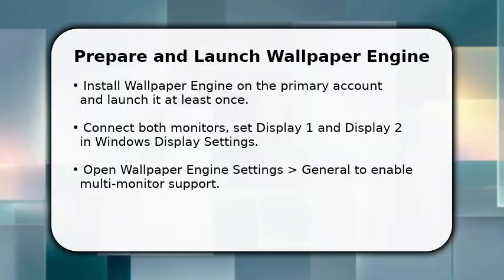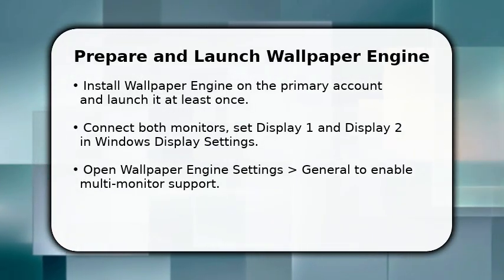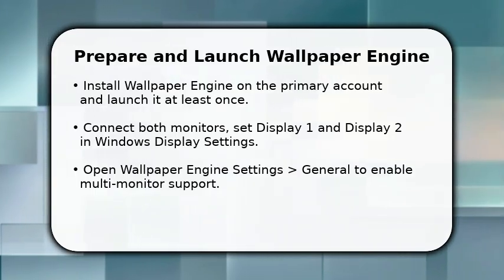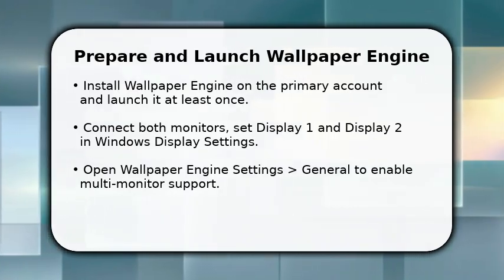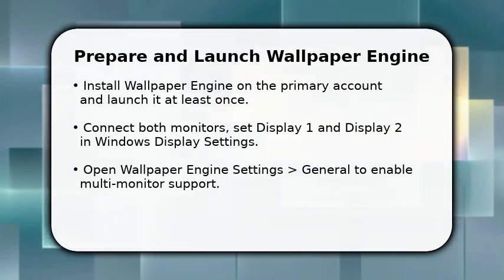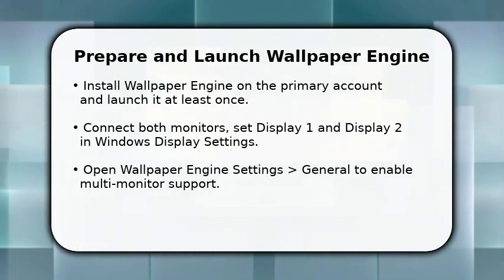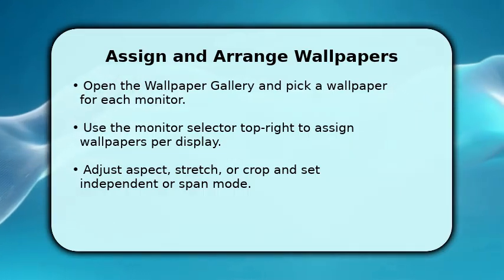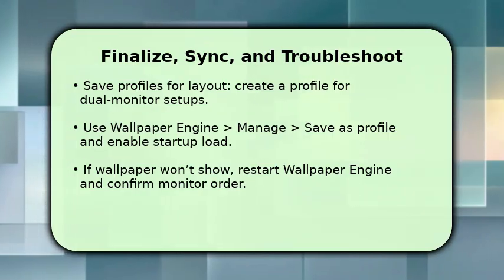How to Use Wallpaper Engine Dual Monitor (only Way)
How to Use Wallpaper Engine Dual Monitor (only Way) | 🔒 Surfshark VPN Deal — Stay private and secure. $1.99/mo + 3 Months Free ▸

Discover the ultimate guide to setting up and using Wallpaper Engine for dual monitor setups. This video will walk you through each step, ensuring a seamless experience with your extended desktop environment.